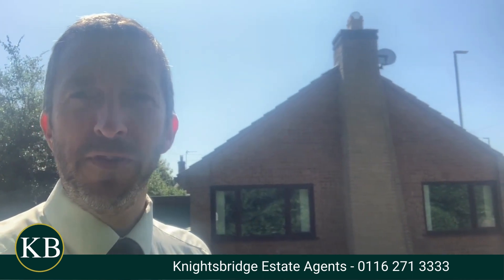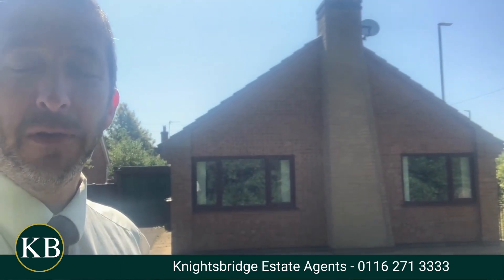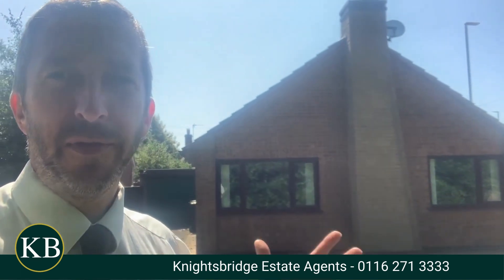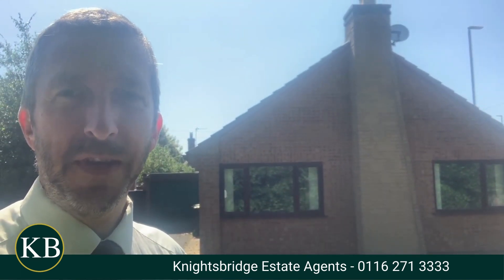Laurel Drive, Oadby - Knightsbridge Estate Agents Oadby